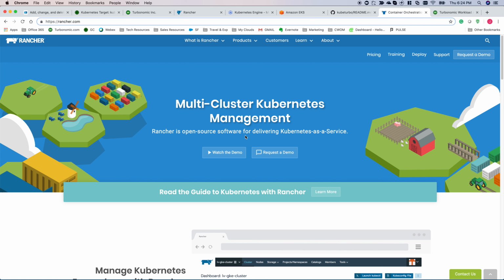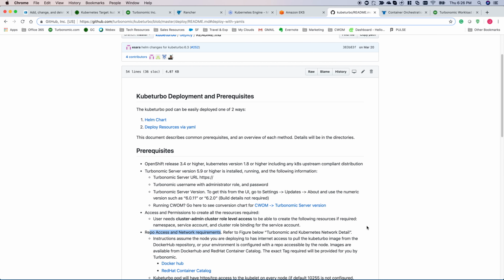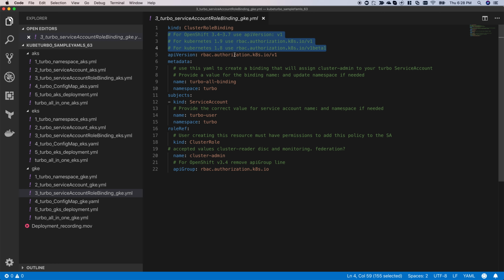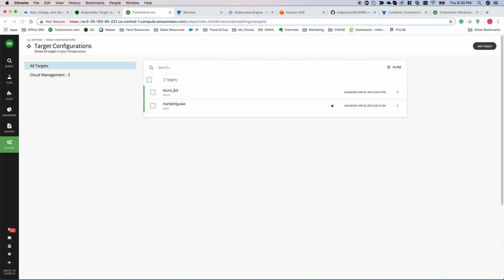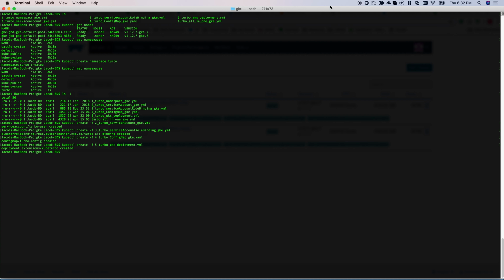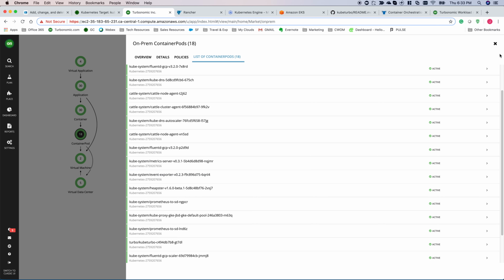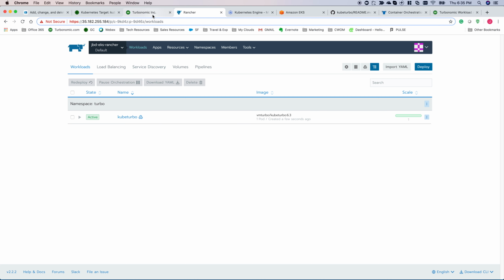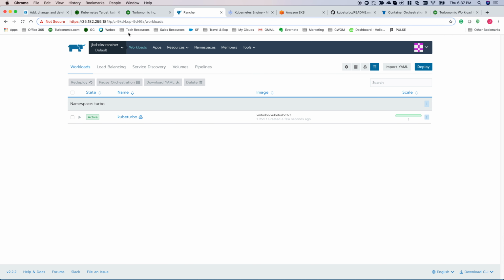Deploying Turbonomic on Google GKE and AWS EKS with Rancher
A recording of the deployment process of kubeturbo on GKE and EKS using kubectl and Rancher